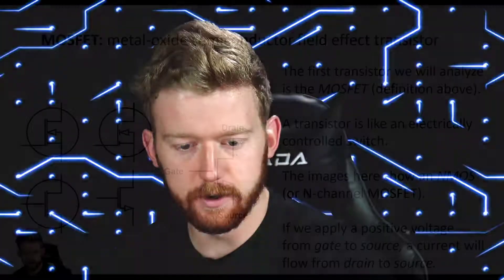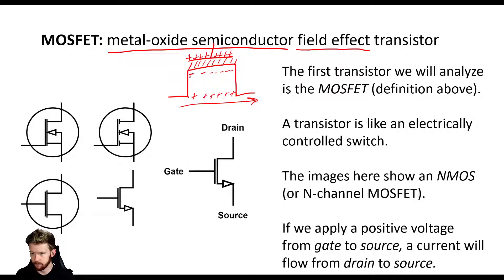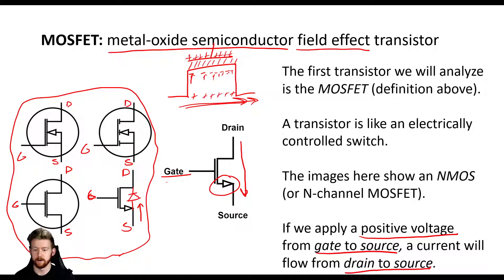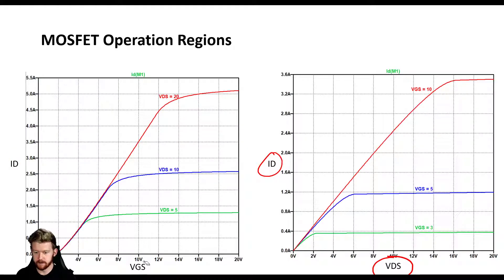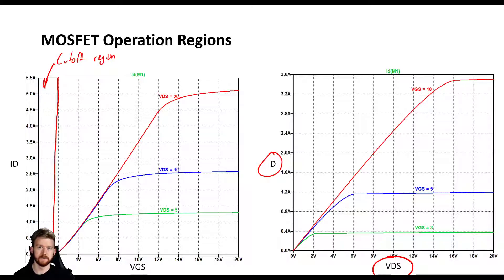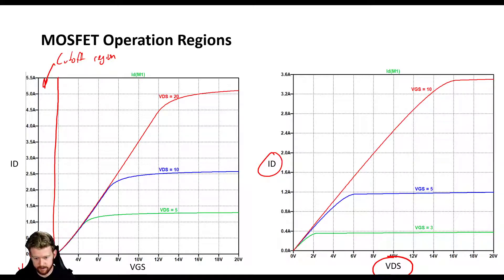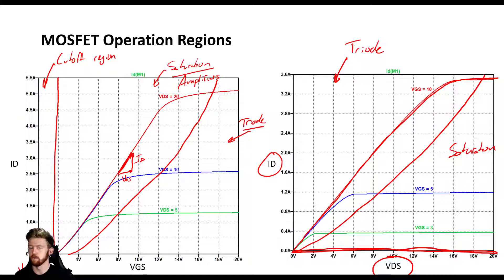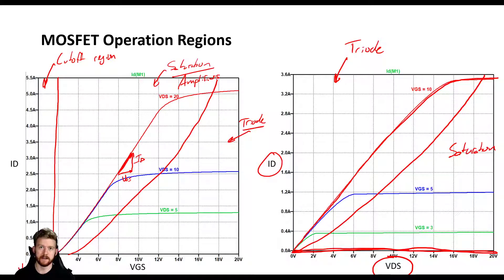Electronics Tutorial 11: Introduction to MOSFETs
In this video, we introduce the first of the two transistors that we will become familiar with: the MOSFET. MOSFETs are used quite a bit in numerous fields of electrical engineering, so understanding their operation is important as long as you have in interest in electronics.